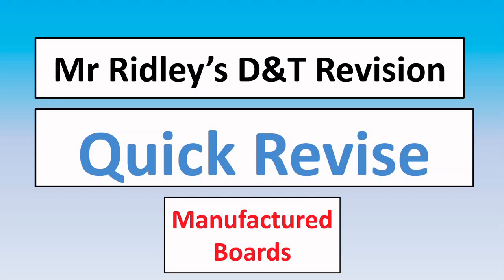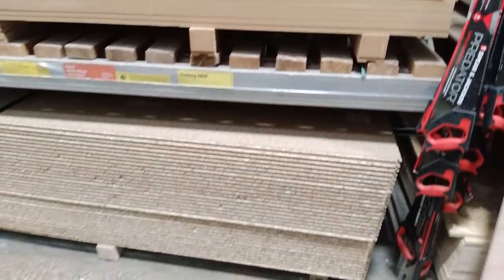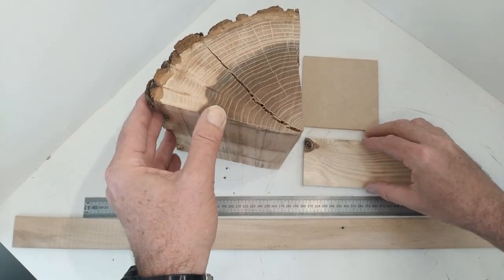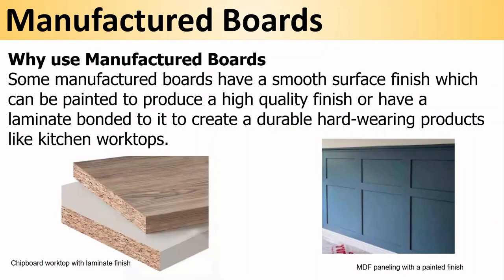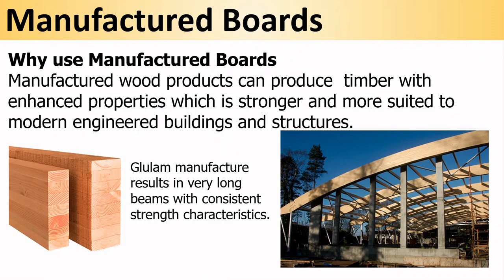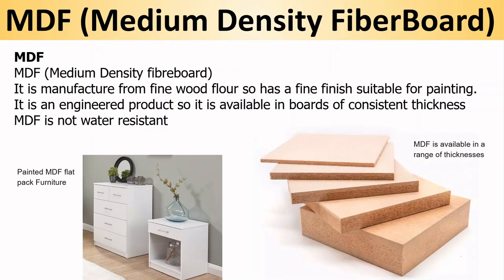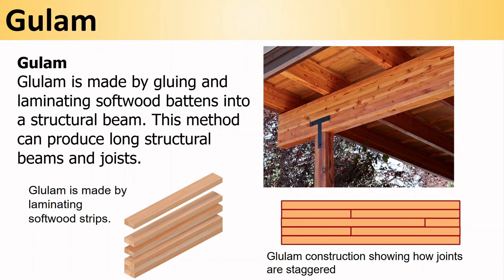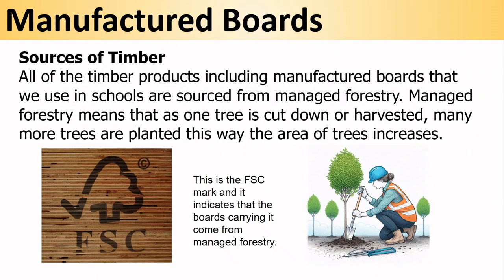Mr Ridley’s Quick Revision Manufactured Boards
Another quick revision clip covering  manufactured boards. This is a quick easy revision clip covering the basics that you need for D&T GCSE. All of the main exam boards feature questions on manufactured boards in their exam questions.
 This clip can also be used in an introduction lesson covering the main featured manufactured boards such as Plywood, MDF and Chipboard. There are worksheets and learning mats available to compliment this clip in my TES shop @;